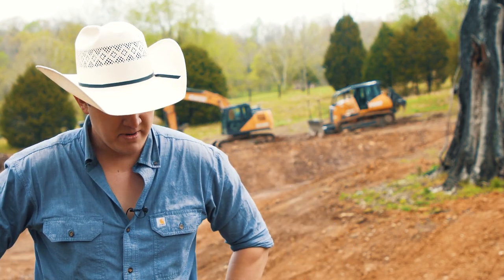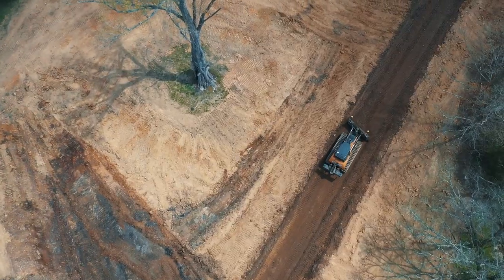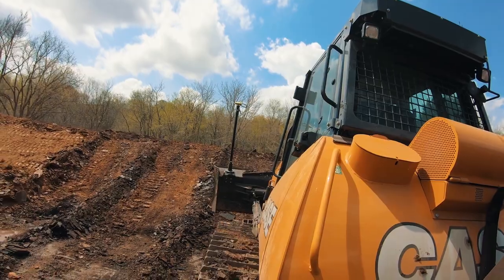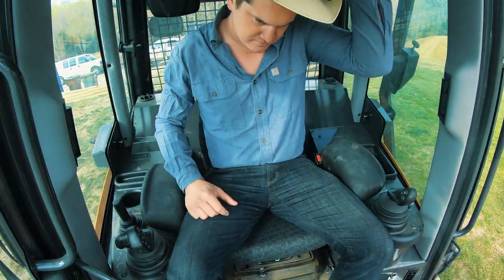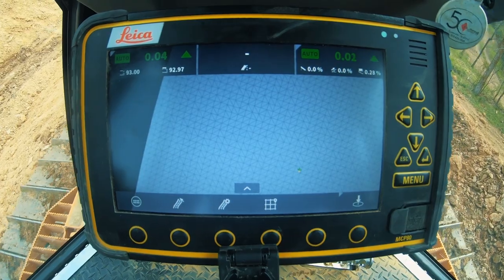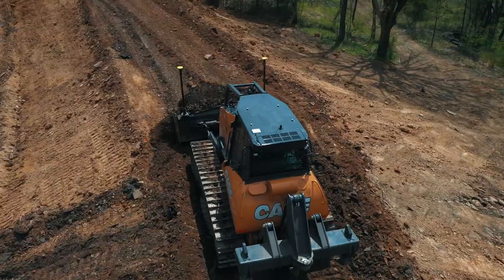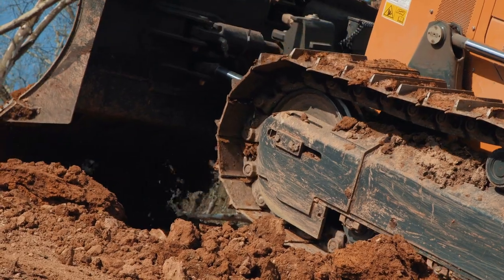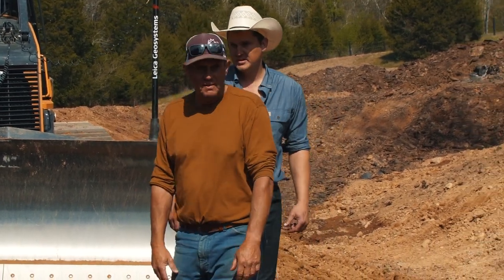North America: CASE Dozer & Compaction Machines Help Build the Pardi Pond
Country music singer/songwriter Jon Pardi builds out a retention pond with the help of CASE and machine control technology at his farm in Tennessee. To learn more about CASE dozers and machine control solutions, visit CaseCE.com/Dozers